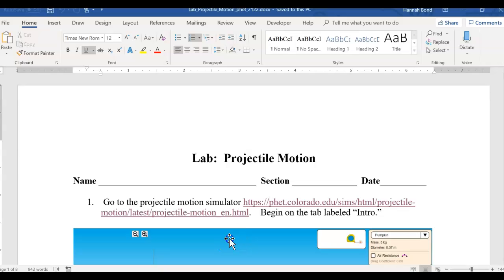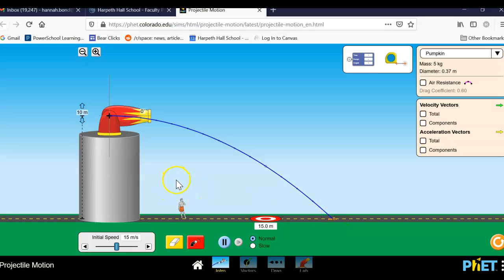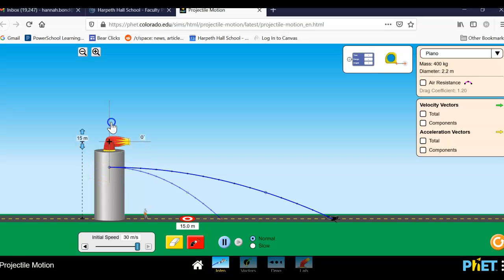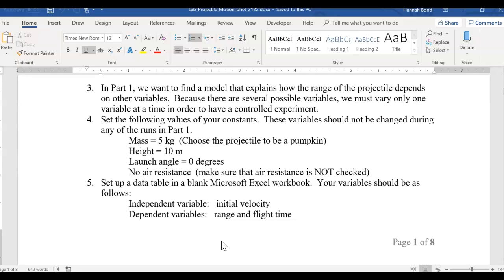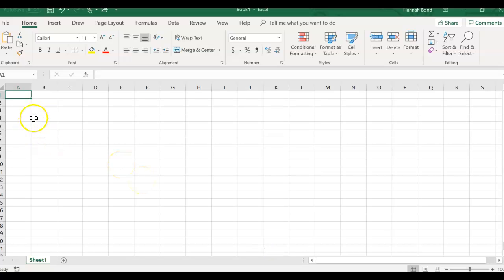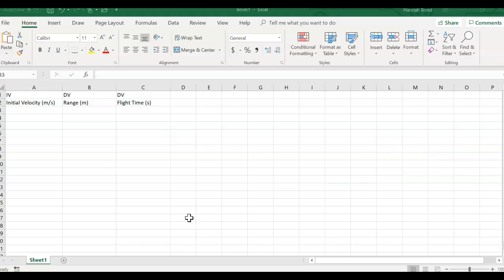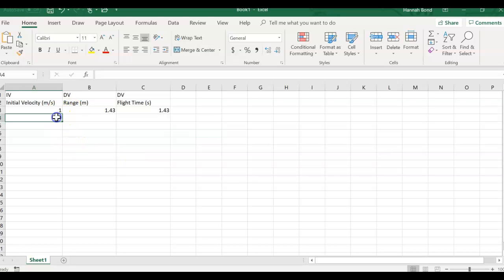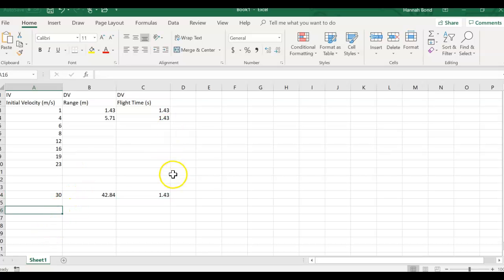Projectile Motion Lab 1